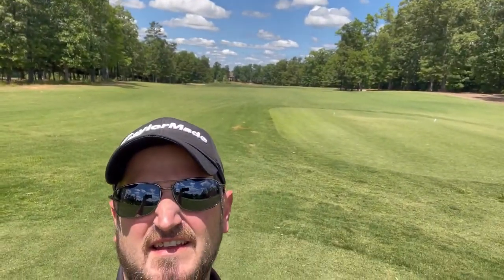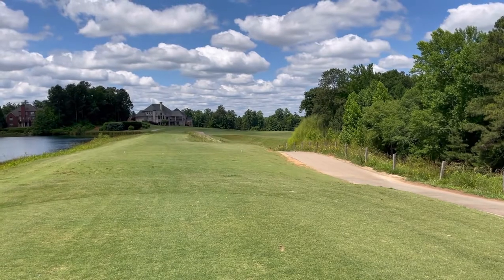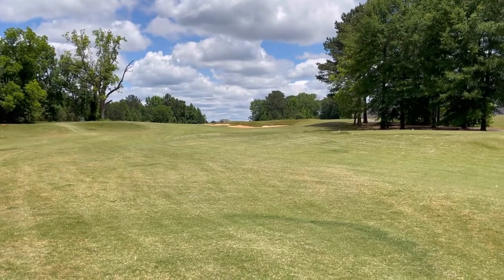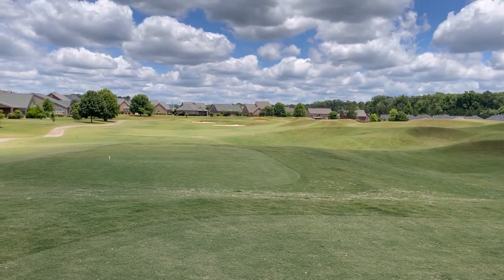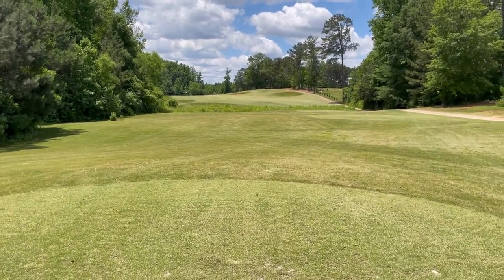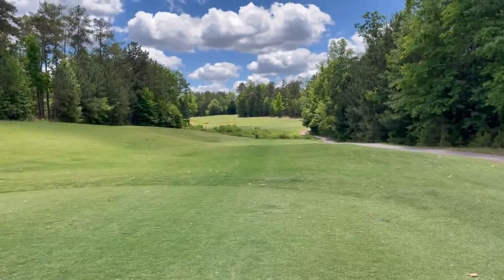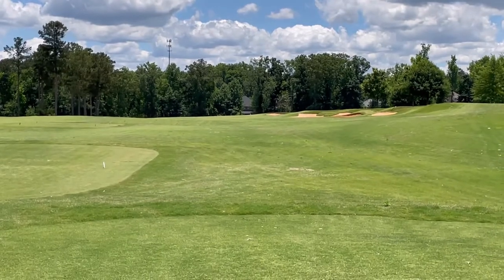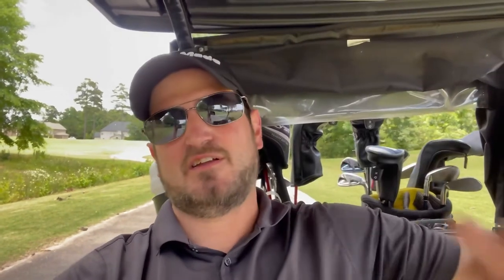Crystal Lake Golf & Country Club Vlog Review Part 1 (Holes 1-9)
We’re on the south side of Atlanta in Hampton, Ga playing 18 holes at Crystal Lake Golf & Country Club. Come take a look at the course, as you go around the first 9 holes.
This is a great course with great conditions and great scenery, check it for yourself and watch.
Keep an eye out for the Part 2 showing the back 9.